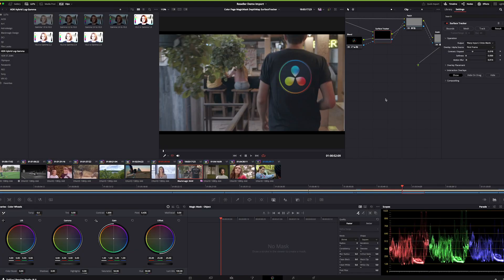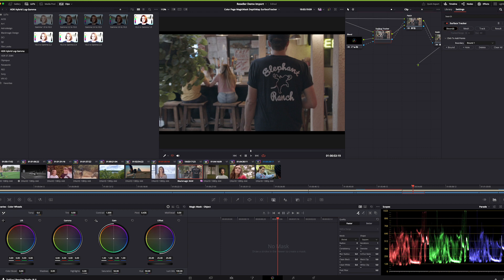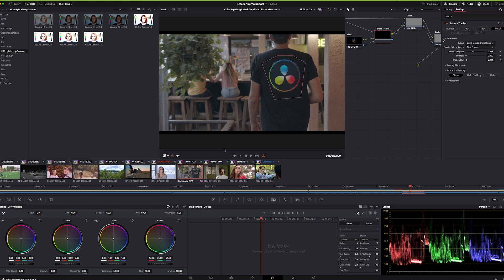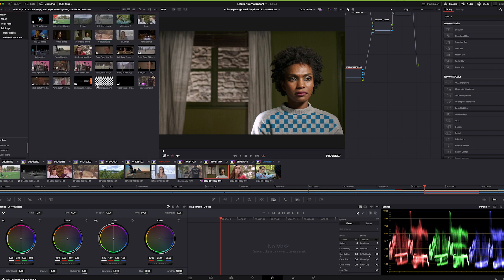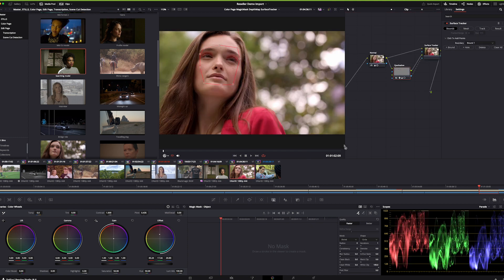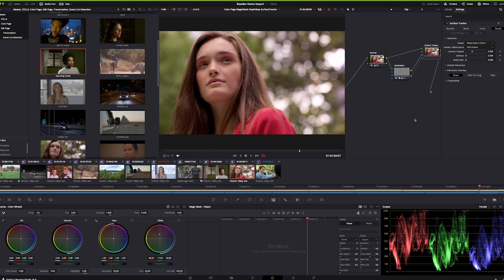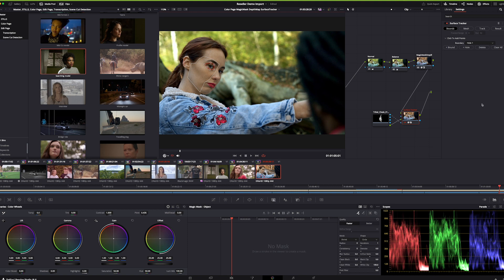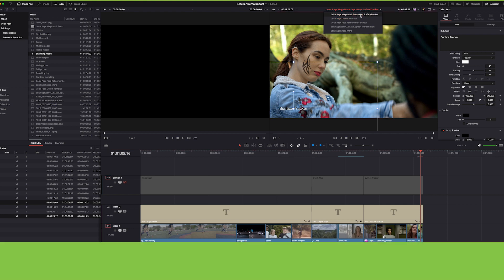DaVinci Resolve 18 Surface Tracker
Combining a multiple-point tracker and warper into one tool, the Surface Tracker simplifies complex tracking tasks seamlessly. Whether stabilizing images or integrating Fusion results into color grading, this tool enhances efficiency and precision, ensuring seamless workflows for users.

With these top features, DaVinci Resolve continues to set the standard for video editing and post-production. Whether you're a seasoned professional or an aspiring creator, Resolve empowers users to bring their creative visions to life with unparalleled precision and efficiency. Watch the clips inserted below to see these features in action and unleash your creativity with DaVinci Resolve.